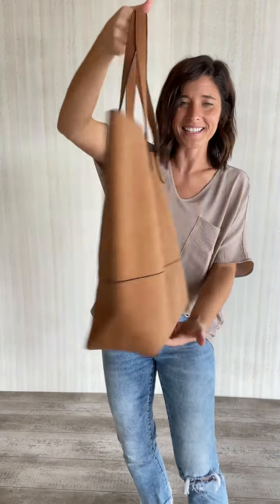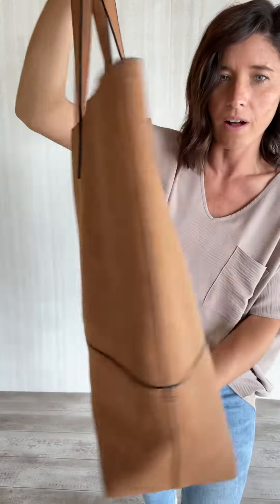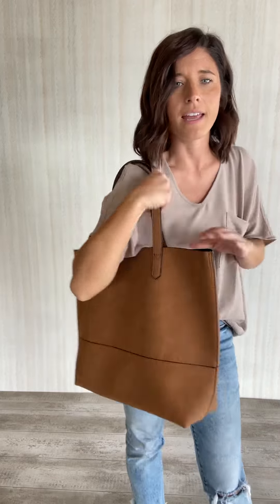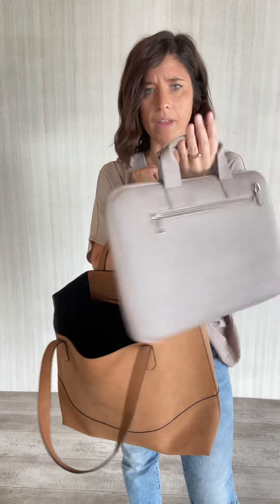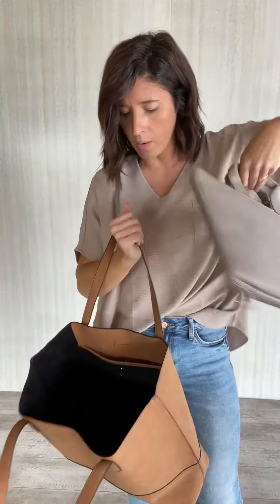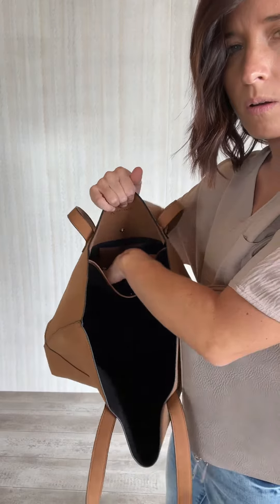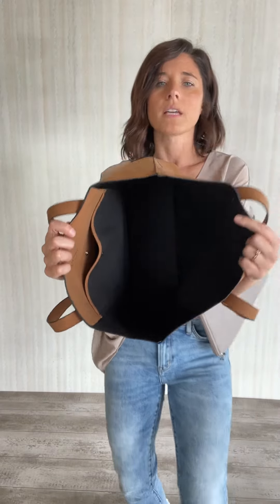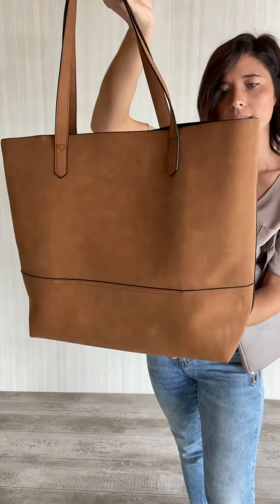Suede Camel Tote | Women’s Handbags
Look no further for the perfect camel Fall tote! Soft suede with interior side pocket. Featuring a snap closure with RFID-Protected Built-In Card Slots.